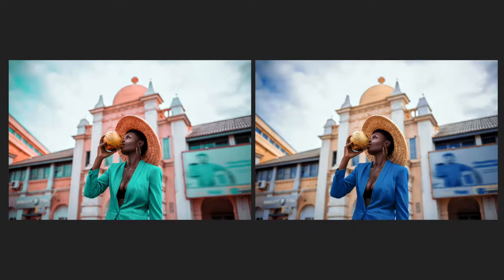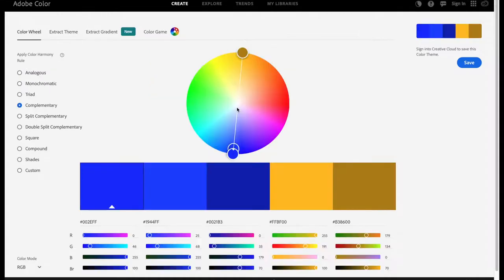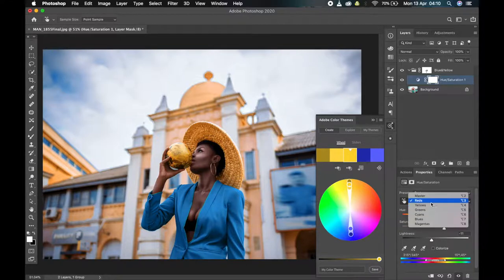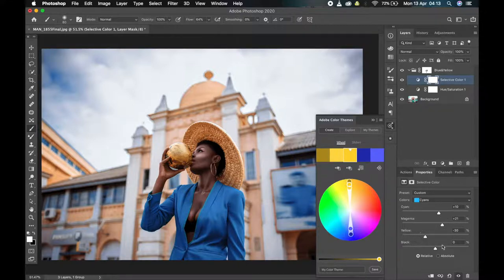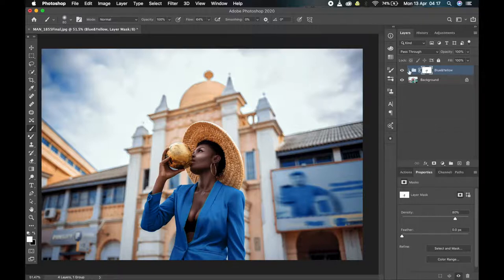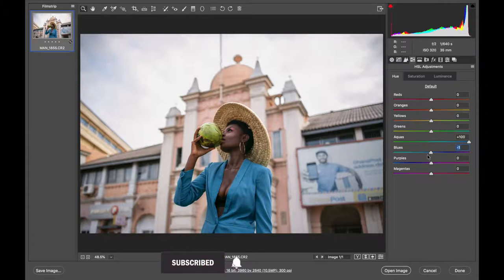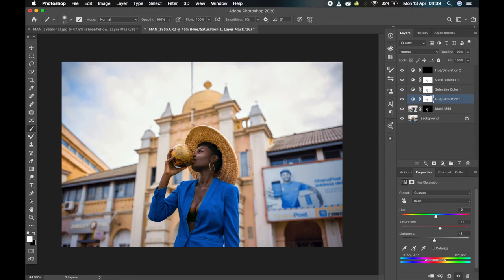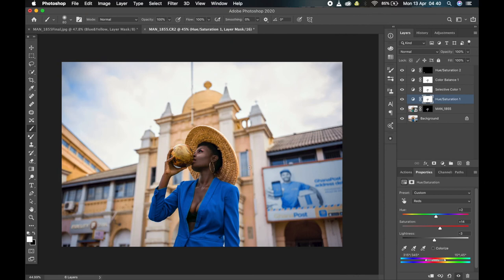Blue and Yellow Color Grade in Photoshop and Adobe Camera Raw | Working with Complementary colors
Learn how to got this amazing a Yellow and Blue color grade that're complementary colors in Adobe Photoshop without using luts or actions - just simple adjustment layers.

In this video we have fun as I walk you through this information filled tutorial on how to easily achieve this amazing Blue & Orange look on your photos.
I first start with an explanation of the different color rules, and how to use color palletes to amazing and outstanding color grade.
We then Adjust our previous teal and orange color grade to get a Blue and Orange color grade - That was easy!!
To make it more difficult, I decided to do the color grading on the Raw file right from Adobe Camera Raw and then completed it in Photoshop Video.

TIMESTAMPS:
1
00:00:00
Lengthy Intro

2
00:01:12
Exploring the different color rules

3
00:02:53
Skin Retouching - Frequency Seperation

4
00:04:20
How to set-up Adobe Color Themes

5
00:05:38
Part 1 of the Color Grading begins

6
00:06:03
Masking skin to prevent it from looking like some UFO type stuff

7
00:07:30
Actual color grade to achieve the final look

8
00:14:22
Part 2 of the Color grading begins - Color grading the raw file

9
00:21:05
How to fix contaminated skin tones from the color grade

10
00:24:50
Final Adjustments in Photoshop to get the final look

11
00:31:28
Outro